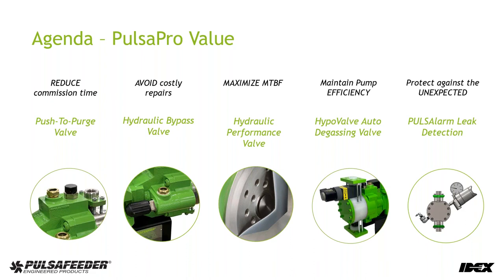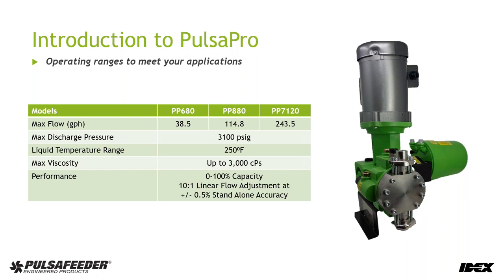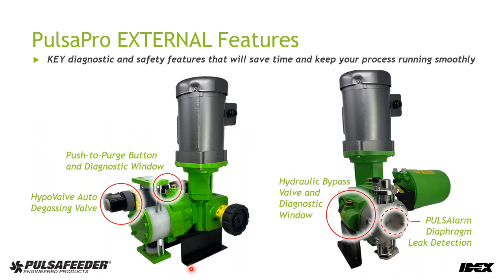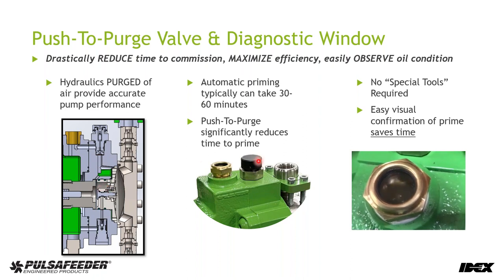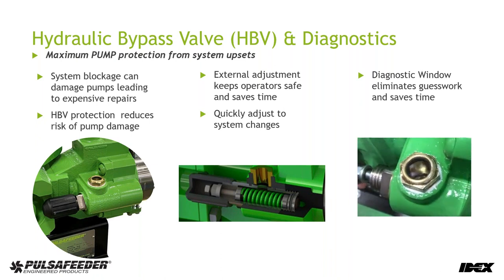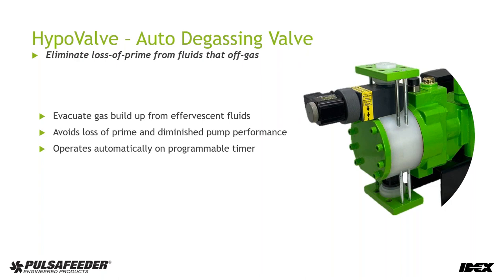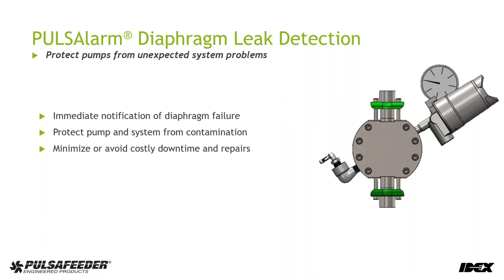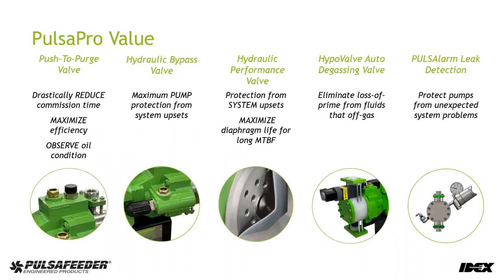PulsaPro Diaphragm Pumps Innovation and Value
Join our Product Manager, Jeff Martin, as he discusses the PulsaPro series of diaphragm pumps. Learn about this innovative design and how it can save you time and money when it comes to maintenance, while increasing the accuracy and reliability of your processes. The PulsaPro features a small footprint, fast startup and diagnostics that allow you to verify the proper operation of a pump quickly, and without being a pump expert. When maintenance is required, it has several design elements that allow for quickly getting your processes flowing again. With more than 70 years of experience, two manufacturing sites in the U.S. and an extensive network of local channel partners, Pulsafeeder offers world class customer support.